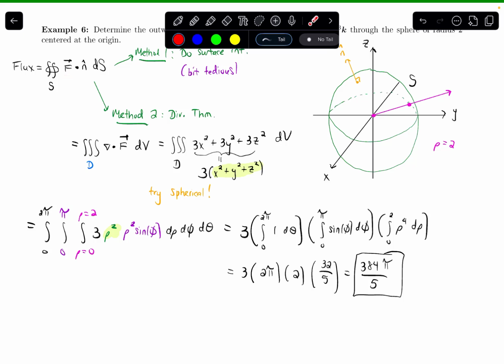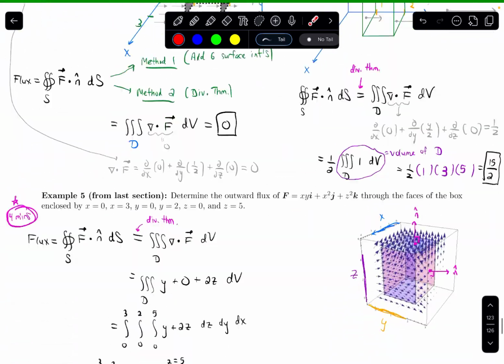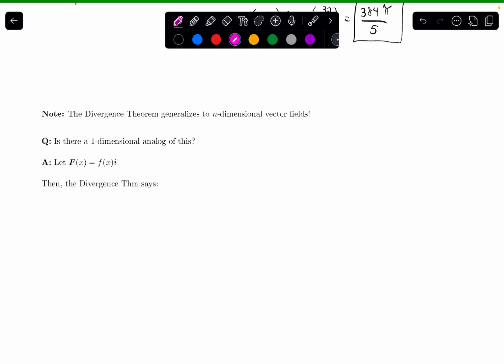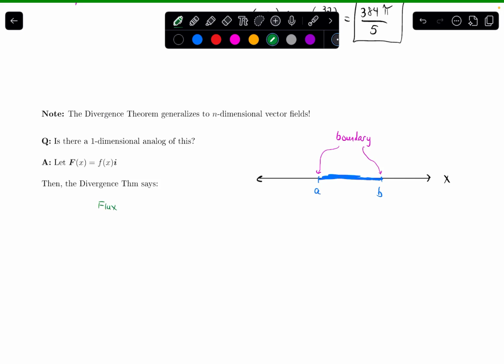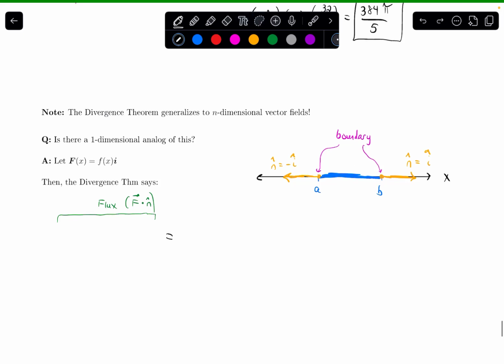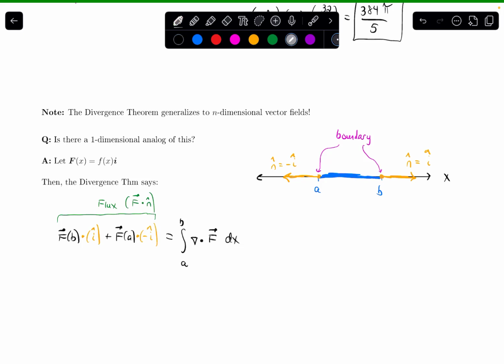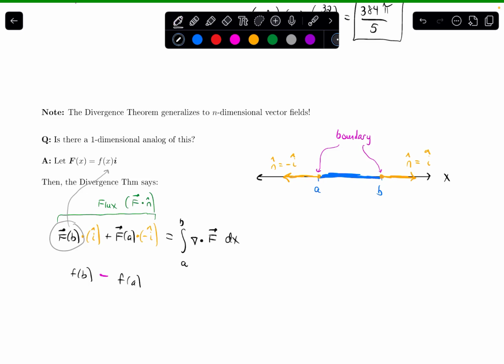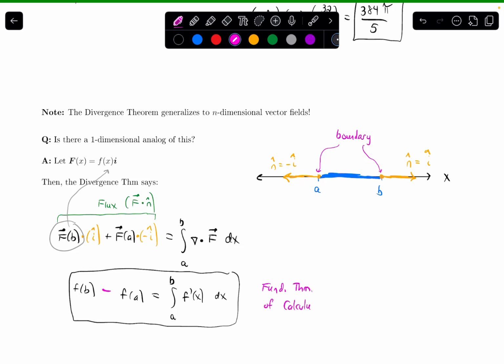16.8.5 Divergence Theorem in 1D Becomes Fundamental Thm of Calculus || Multivariable Calculus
We show how the Divergence Theorem in 1-dimension becomes the Fundamental Theorem of Calculus.